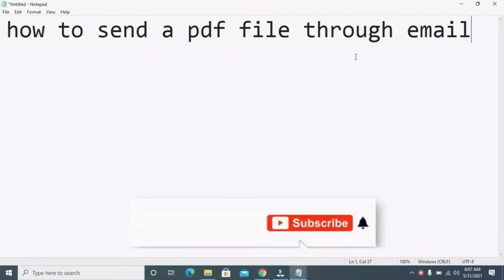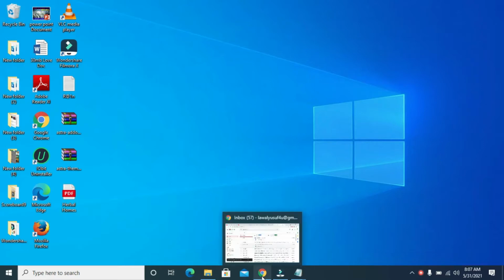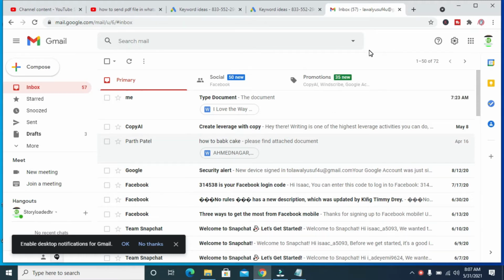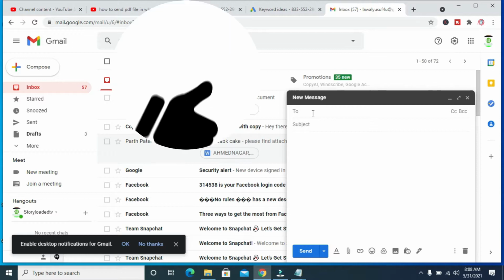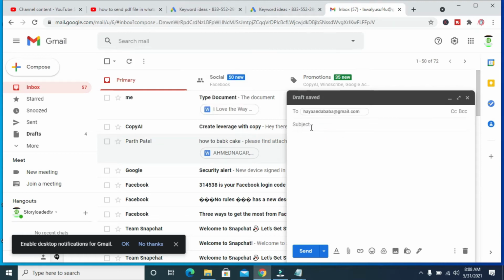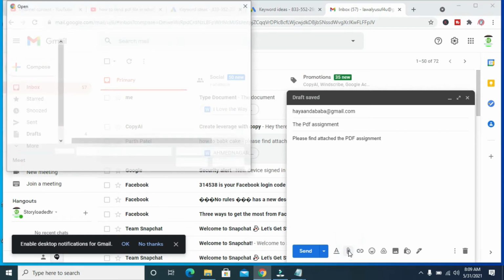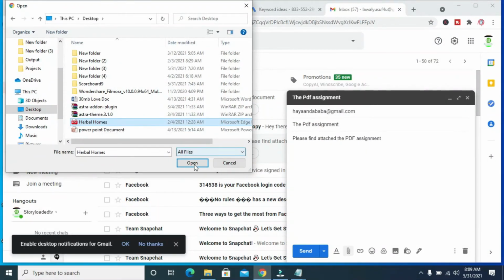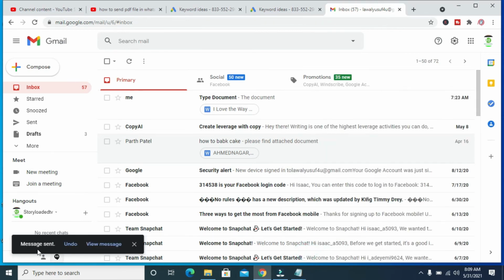How to Send a pdf File Through Email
How to send a pdf file through email Gmail